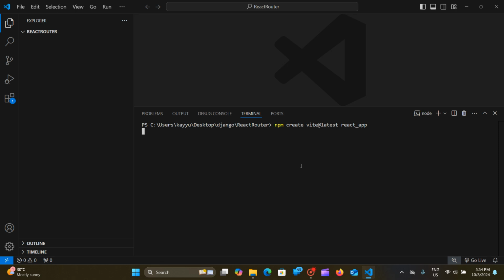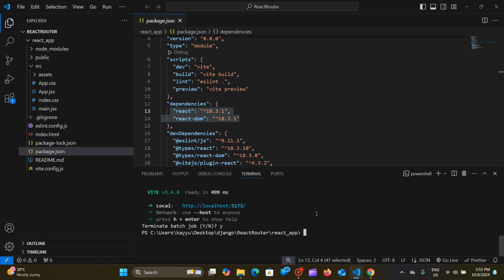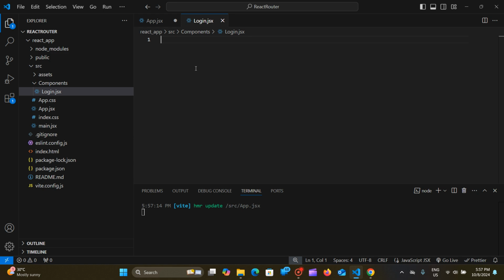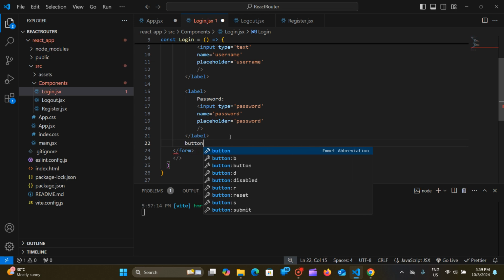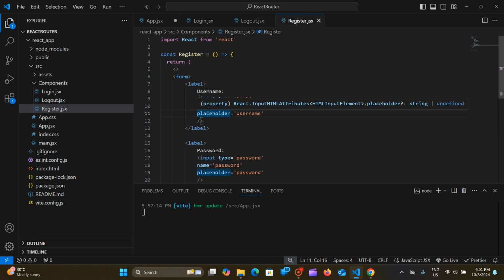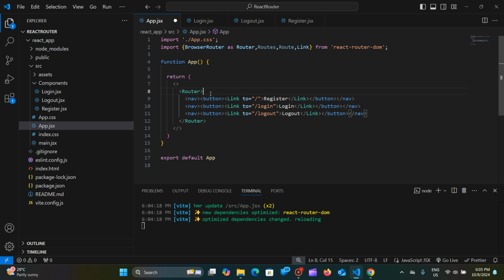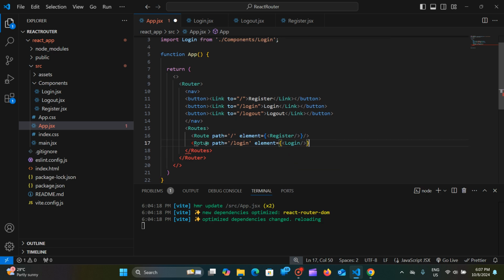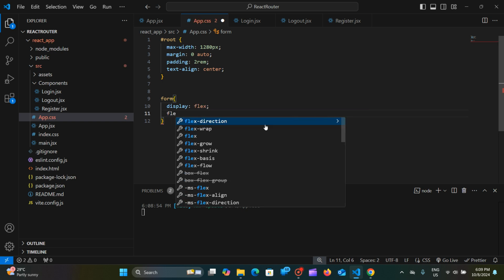React Router Tutorial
This tutorial provides a practical guide to setting up React Router in a React application created with Vite.

Key steps covered in the video:
00:00 - Intro
00:03 - Project Setup: Initializing the application using the Vite framework with JavaScript
02:41 - Installing React Router: Adding the react-router-dom dependency to the project via the terminal
04:40 - Creating Components: Building individual functional components for Login, Logout, and Register pages using boilerplate code
09:15 - Setting up Routing: Configuring main application structure using BrowserRouter, Routes, Route, and Link
14:00 - Basic Styling: Applying fundamental CSS styles, such as flexbox, to organize the form layout